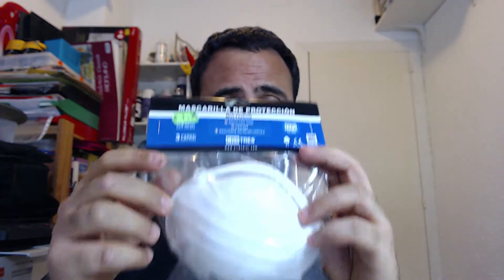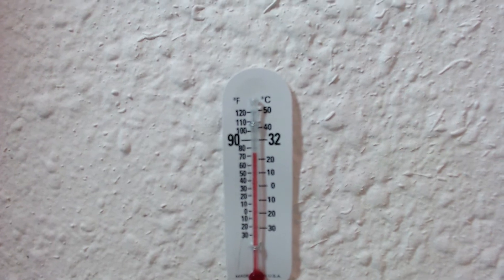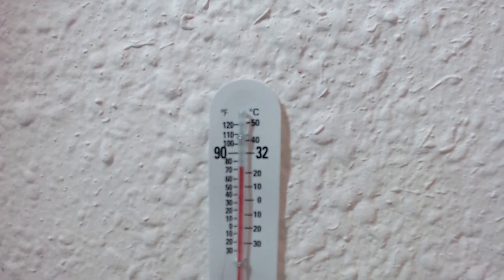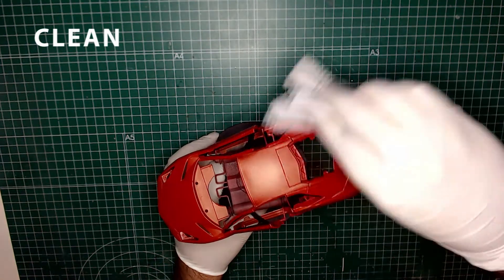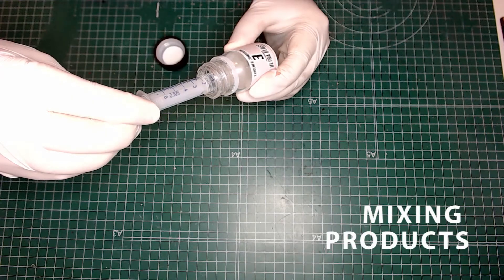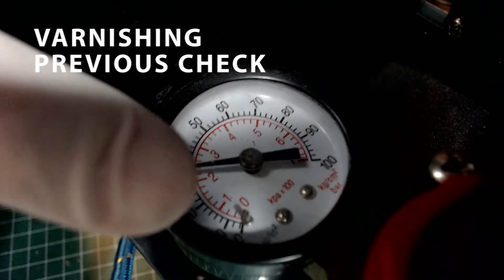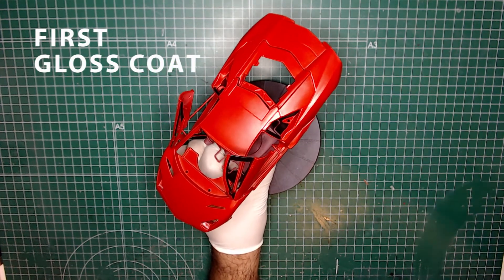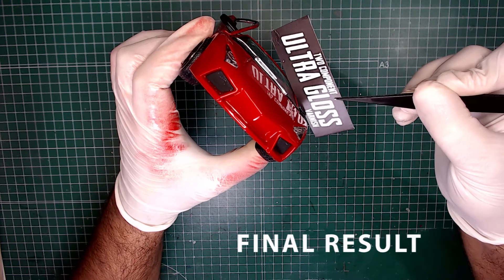🚗🖌️ How to use AK Ultra Gloss Varnish | Quick Guide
Ak Two Components Ultra Gloss Varnish is the best option if you gonna get a very reflective surface in your models. See the kit components and how to use it!

▶ Ask me related tho this or other contents. I will answer! 💪🏼

Welcome to PabloModels! What you will find in this channel is all about being creative, keep up playing even when you're old, maybe building and painting stuff with your hands or handcrafted hobbies and probably one day you can come with me and fly a stunt kite or quad kite. Mainly what you will find here is step by step Model kits building, step by step miniature painting, Lego time lapse building, Lego stop motion stories, quad kite flying sessions, stunt kite flying session, 3d modeling time lapse, and whatever thrills me out, whatever it is I definitely want to share with every one.